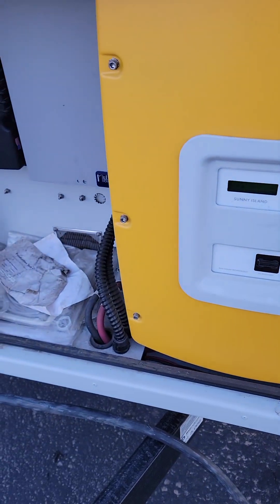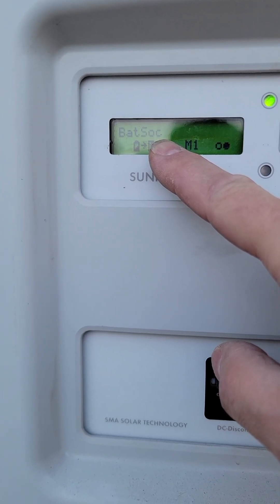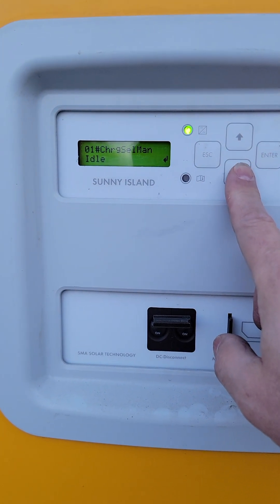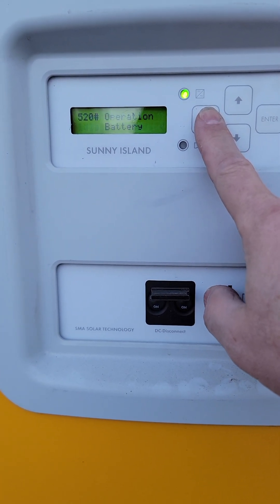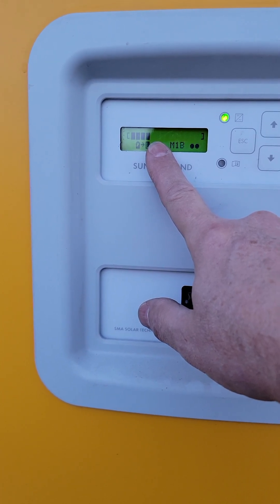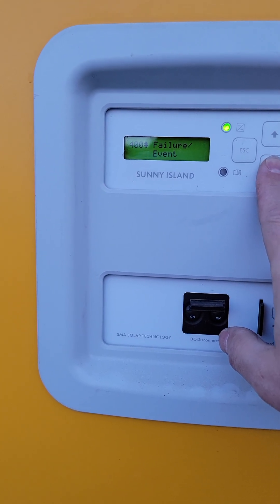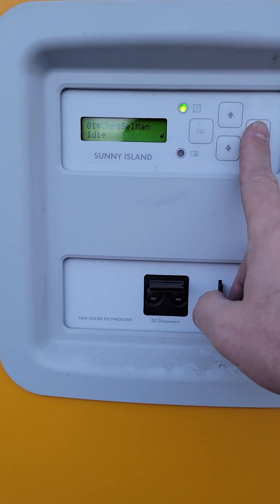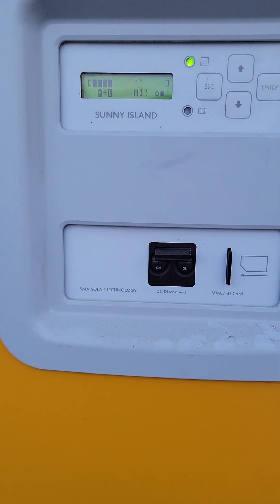How to start/stop an equalization charge on the Sunny Island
It is sometimes recommended to do an equalization charge several times a year depending on how frequently the batteries are cycled.

Over time, the voltage of the individual cells can drift causing inconsistencies between the cells. The equalization charge helps to reset all the cells by basically overcharging the batteries to take all the cells up to their maximum charge levels. during an equalization charge, you can see the battery voltage exceed 61v.

The Sunny Islands attempts to track the 'Battery state of charge' (Batsoc) but it can get out of sync over time where it might think the batteries are more charged than they really are. When this situation occurs, the inverters might drop down to 20% suddenly because of the battery voltage falling down too low below 48v. Equalization charges can also help this situation because it essentially over charges the batteries.

Equalization charges can take 10+ hours to complete. The EQUALIZATION charge mode along with the remaining time will be displayed on the Master Sunny Island inverter as it cycles through the status screens...